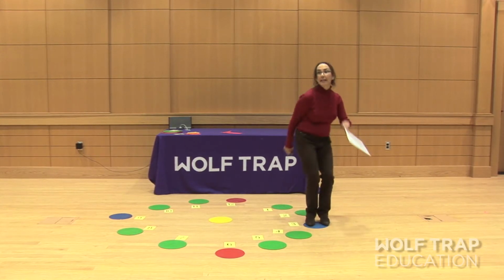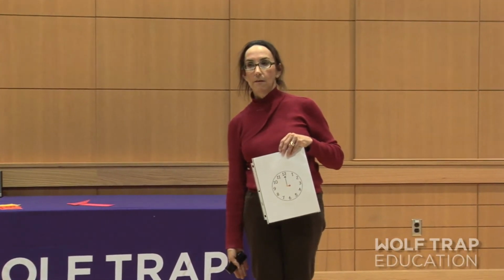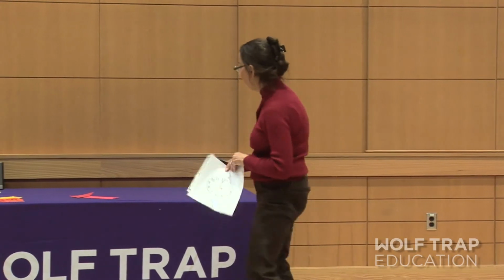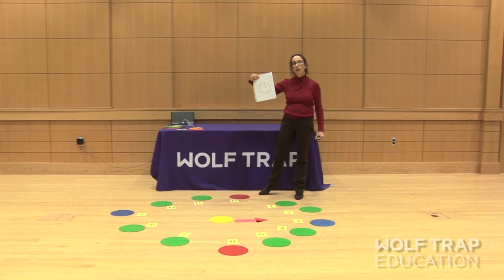Using Vinyl Spots in Dance Experiences: Dancing Around the Clock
In this experience, Wolf Trap Teaching Artist Rachel Knudson demonstrates how to explore telling time on analog and digital clocks using vinyl spots.